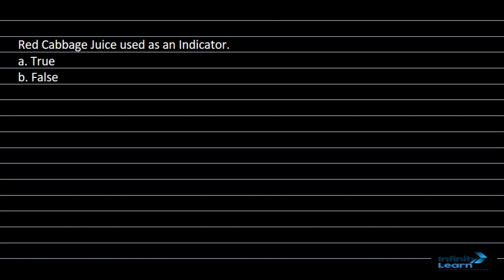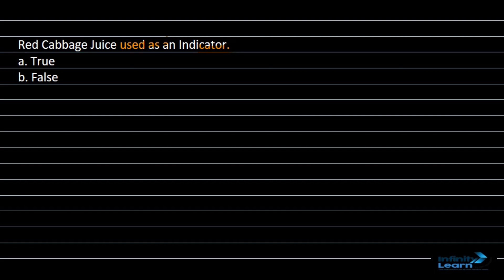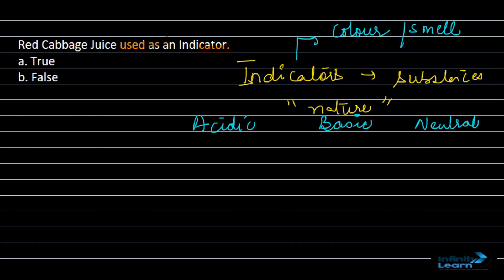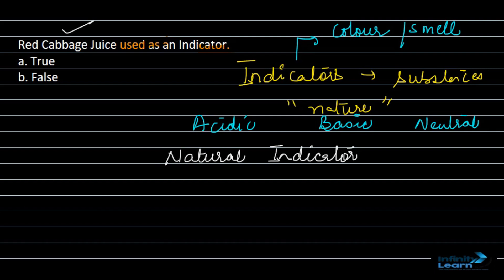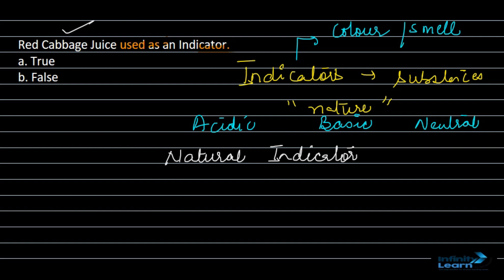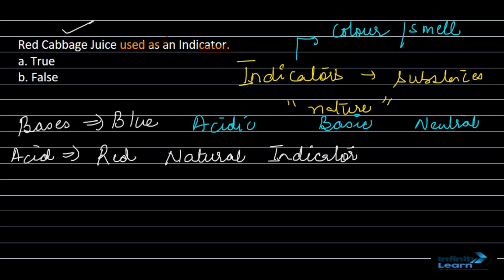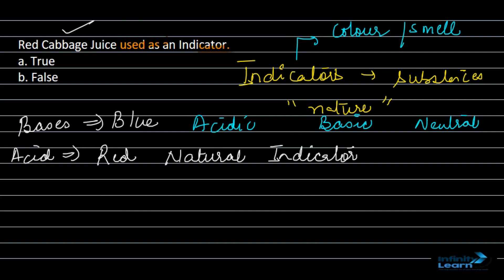Red cabbage juice is used as an indiactor.